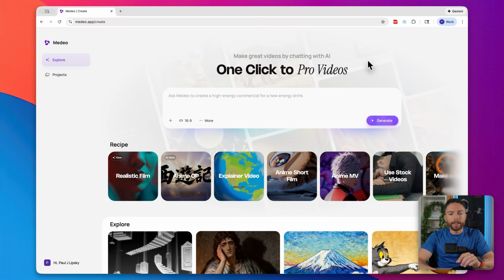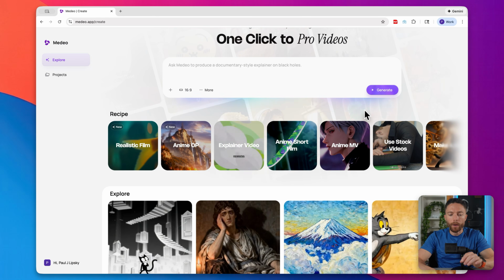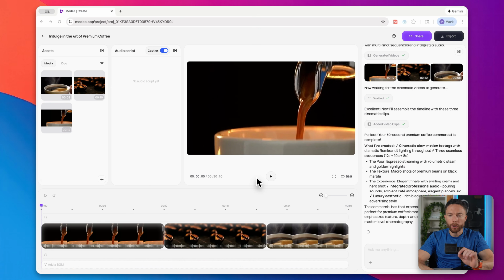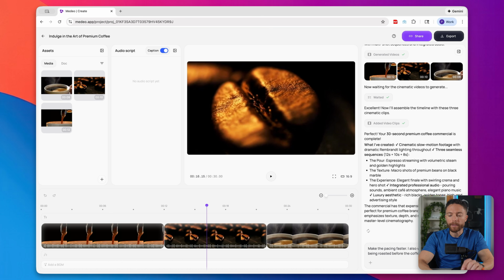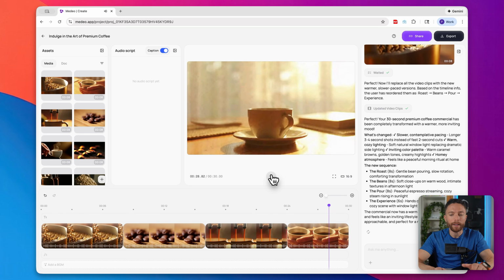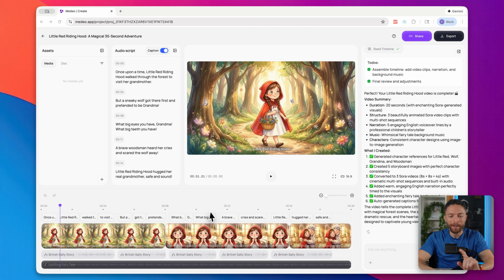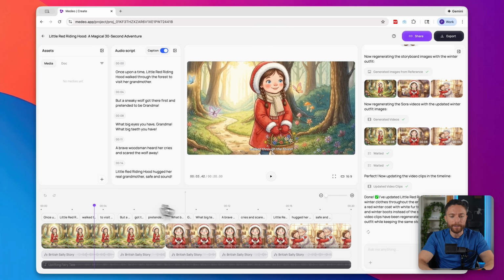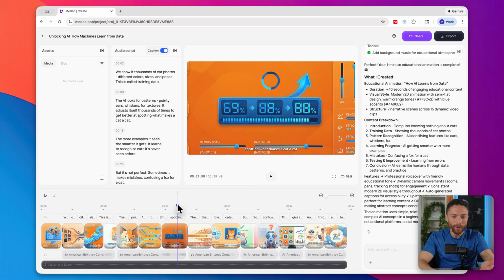This AI Creates Incredible Professional Videos With Zero Editing Skills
Discover how this AI tool creates professional commercial video ads through simple conversation - no editing skills required.